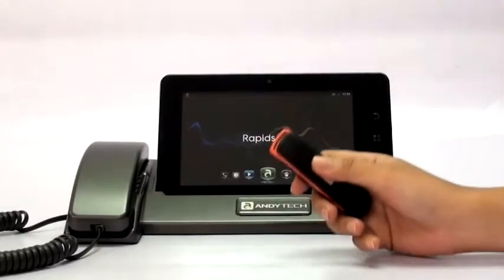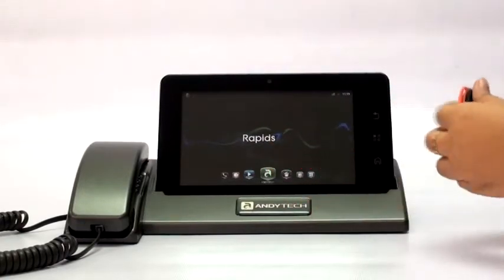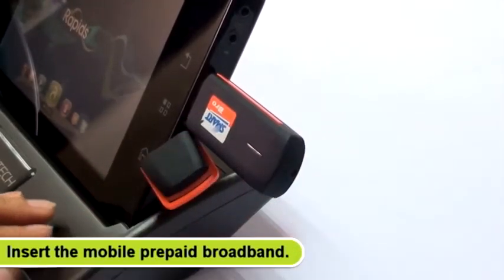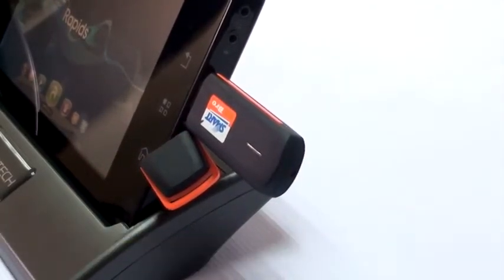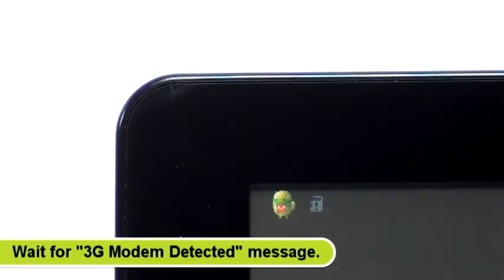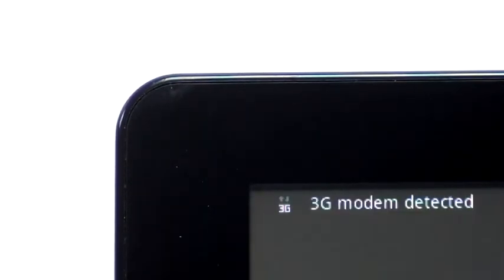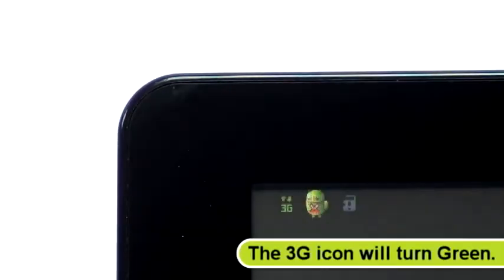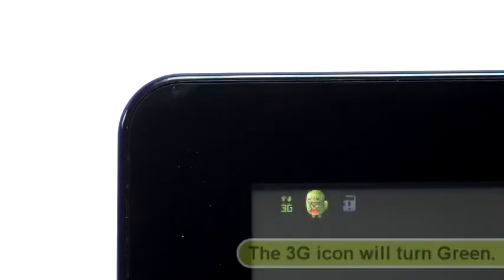ANDYTECH Tabletphone+: Connecting to Internet via Mobile Prepaid Broadband.avi